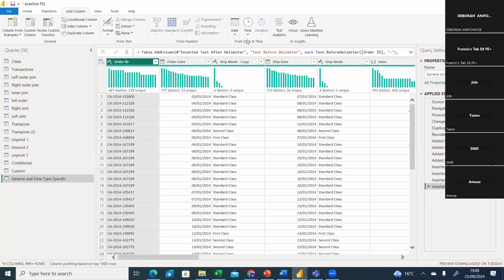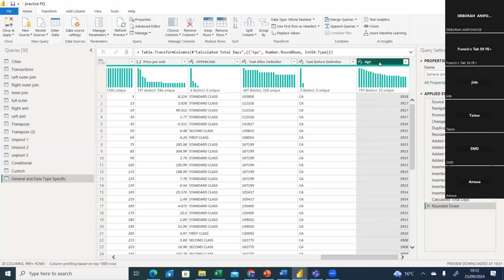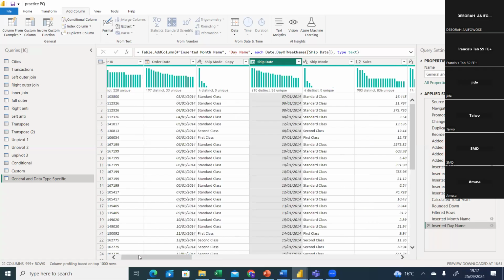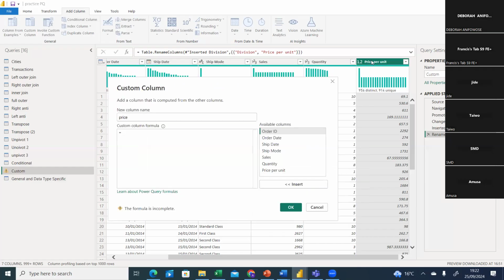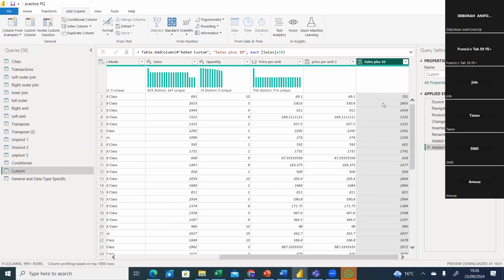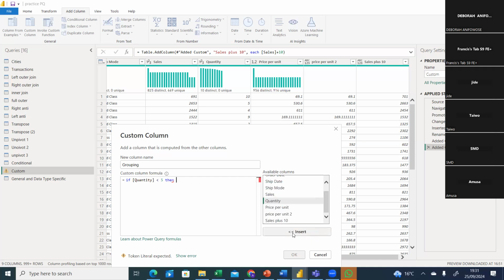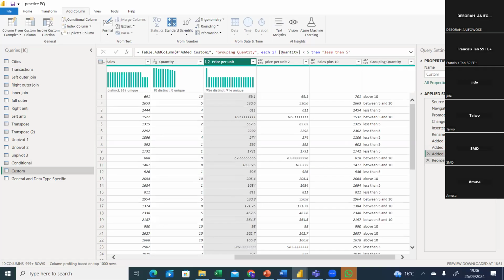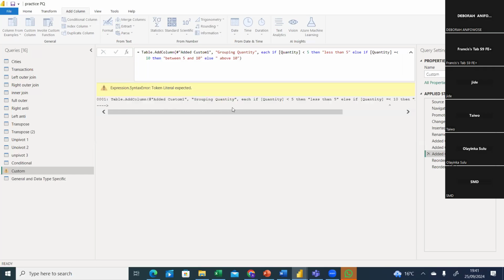Power Query Custom Columns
Power Query, Custom Columns, Conditional Columns